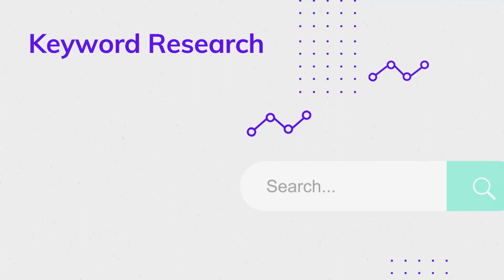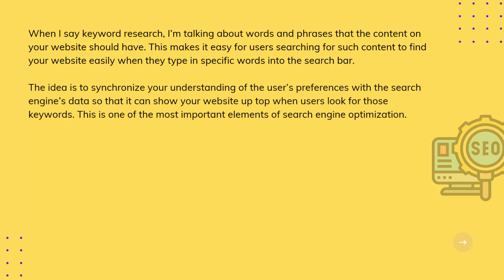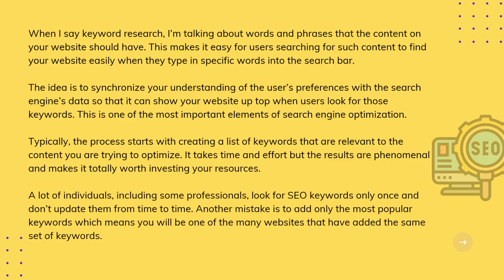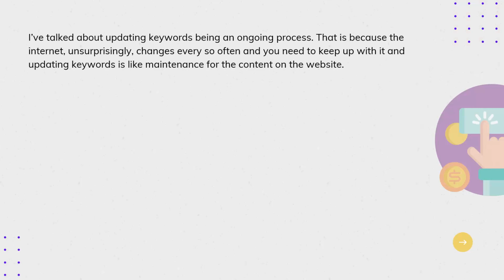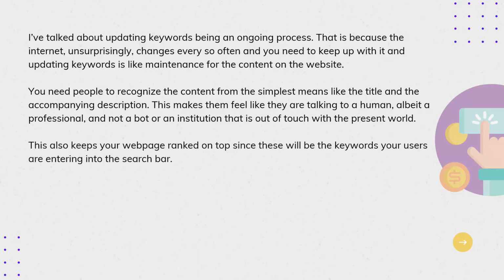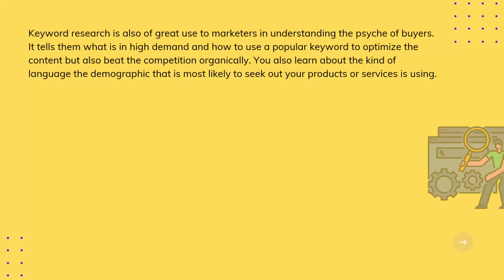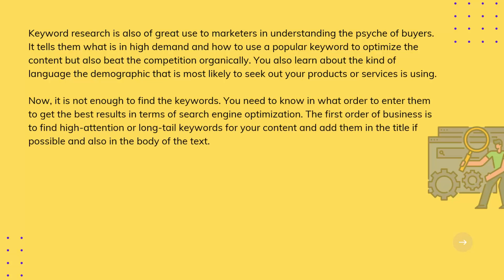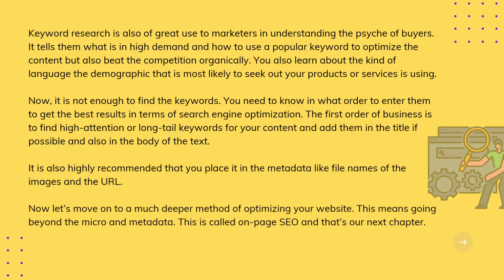Keyword Research | keyword research for SEO | how to do keyword research | Free keyword research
In this video you can learn keyword research for SEO and how it works?
This is one of the most fundamental steps of SEO and the reason being is keywords is where it all starts.

   Full SEO Course:-
   Highlights of This SEO Tutorial for Beginners

👉  1. Introduction
👉  5. Link Building
👉  6. How to Execute a Content Marketing Strategy
👉  7. 10 SEO Best Practices
👉  8. Advanced Tactics
👉  9. How to Measure and Track SEO Results
👉     Conclusion

  This Learning Path

It may seem like a small thing to you but I appreciate each and everyone of you.
All of the feedback and comments are what helped this channel grow to what is now